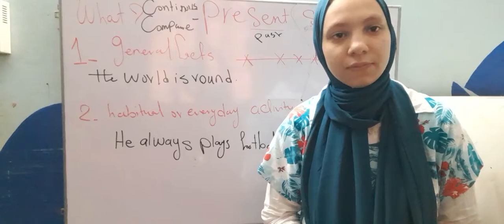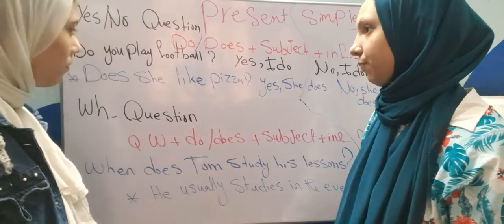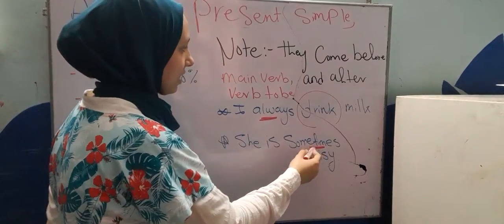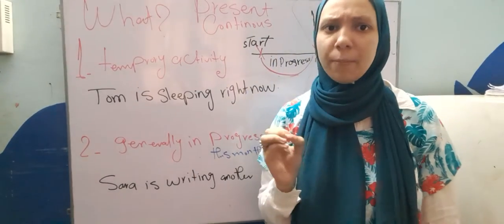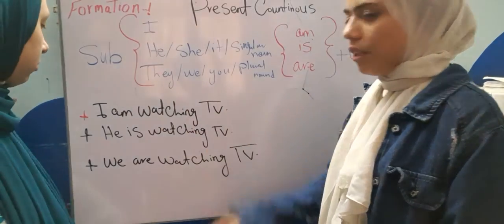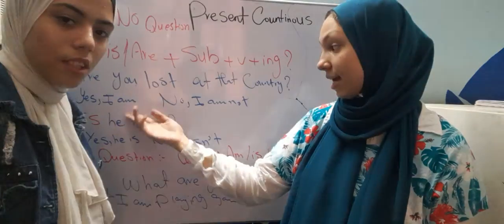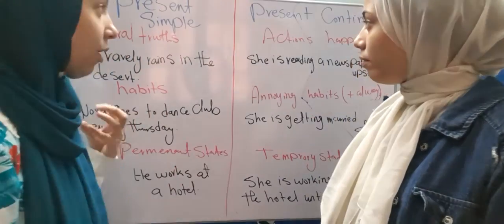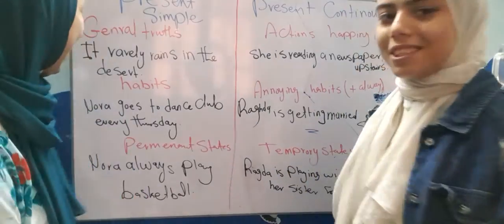Present Simple & Present Continuous Nora and Raghda